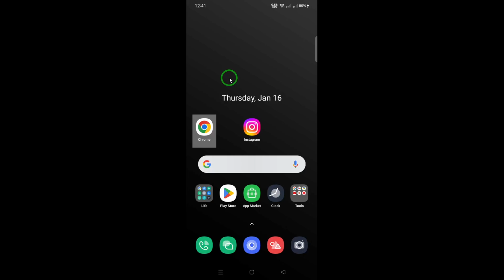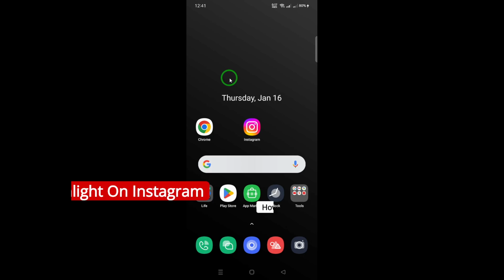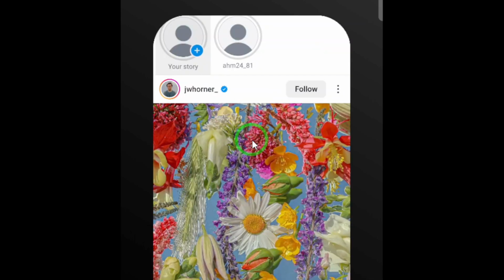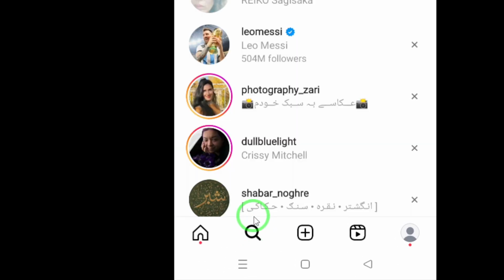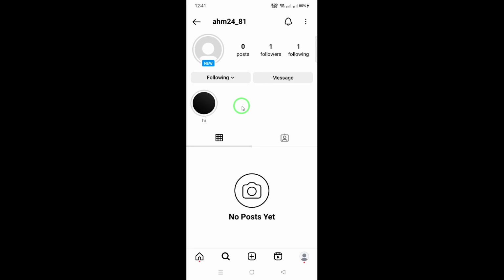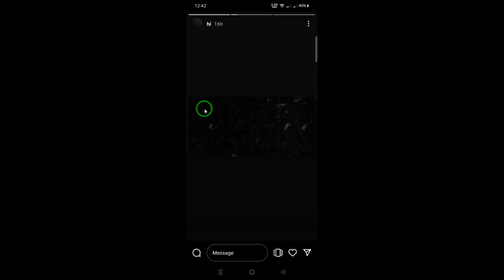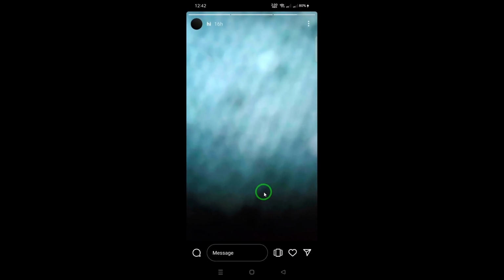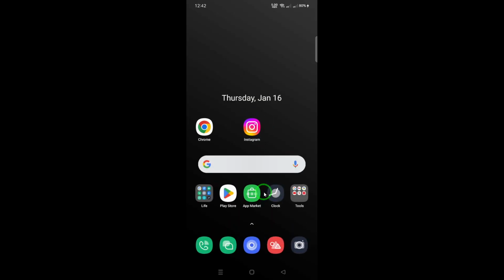How To Like A Story From Highlight On Instagram (Updated)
Learn how to like a story from a highlight on Instagram with these simple steps. This updated guide will help you navigate the app and engage with your favorite content effortlessly.

1. Open Instagram app

2. Enter the profile that contains the story

3. Under their bio, find the highlight

4. Find the story and click on the like icon

Chapters:
00:00 Intro
00:12 Soultion
01:05 Outro